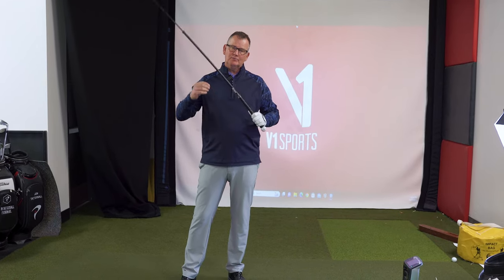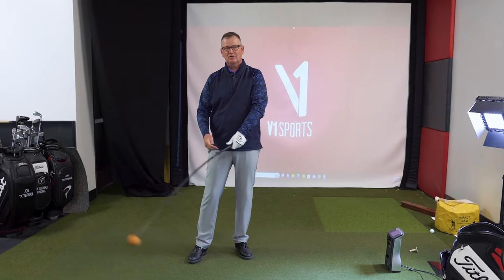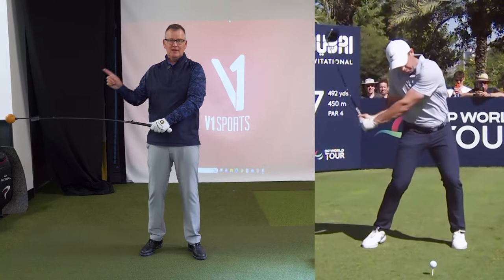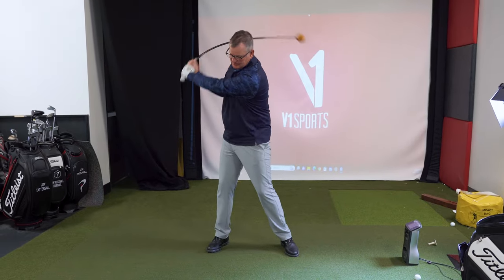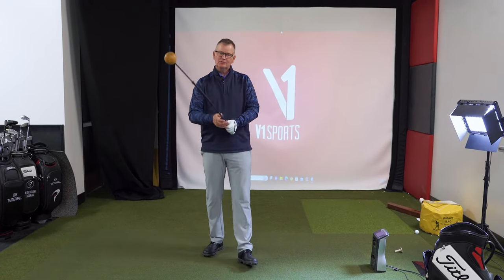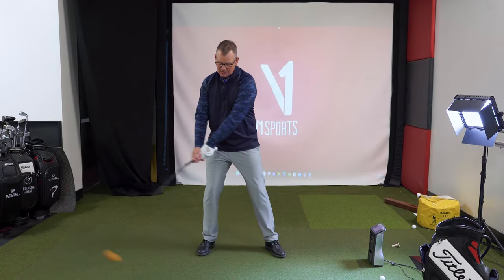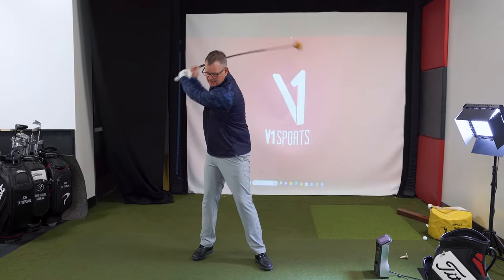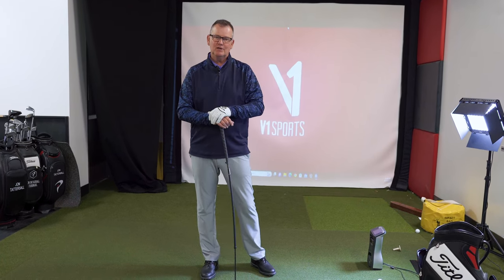This Is MORE IMPORTANT Than Your Hand Speed | Jon Tattersall Golf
In this video, Top 100 Golf Instructor Jon Tattersall delves into the fact that there is minimal variance in hand speed between exceptional and average golfers, and discusses what you should really focus on.